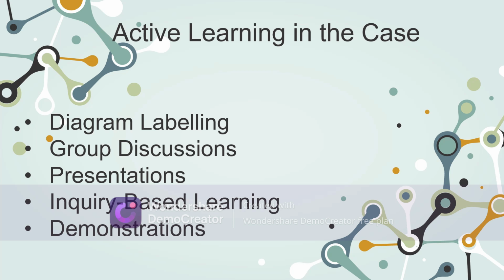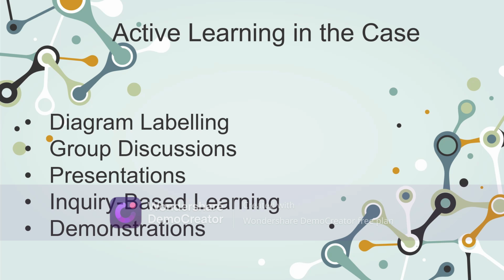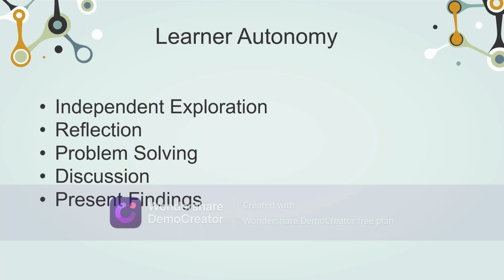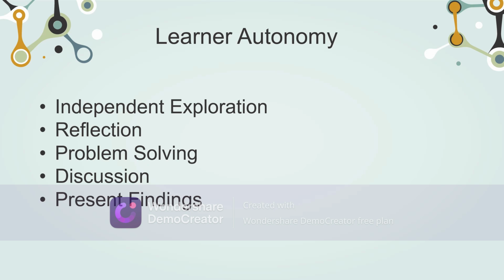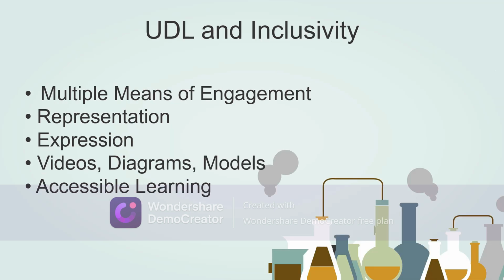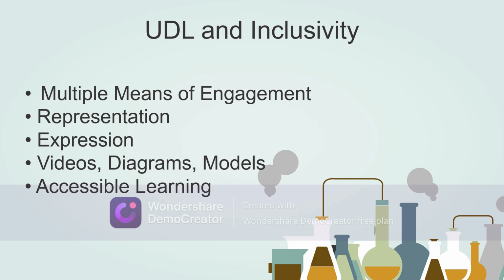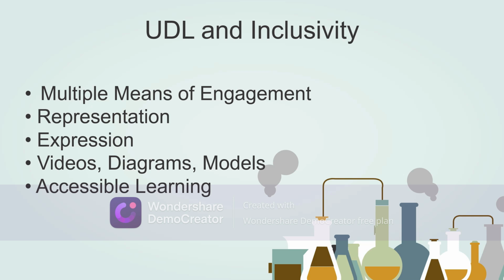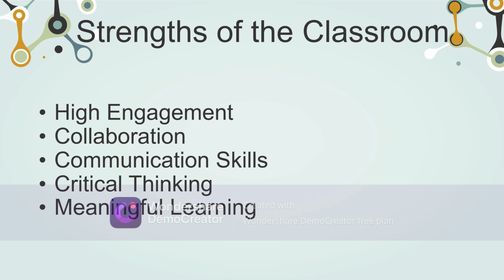A Case Study Analysis of a Learner-Centered Classroom-Based Learning